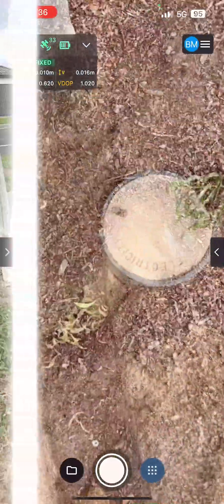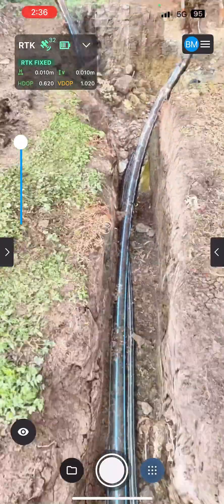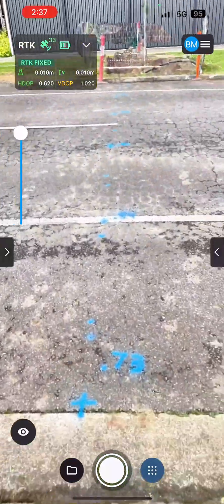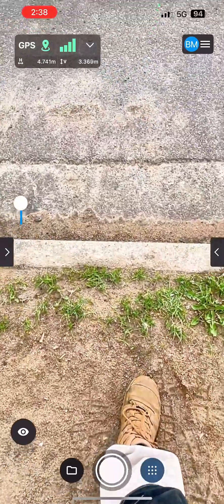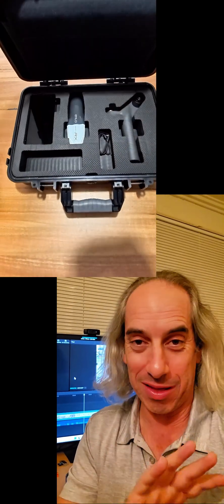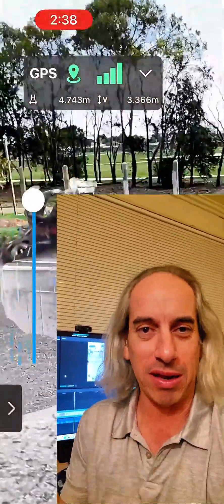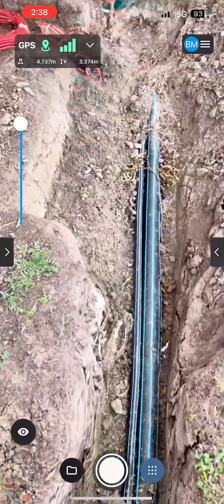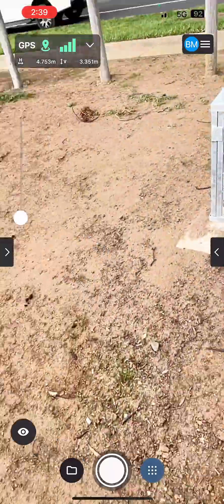Underground water pipes augmented reality screen recording Emlid Pix4D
Recently, the good folks at Emlid sent over their new Pix4D scanning kit for me to test out. I’ve shared a few videos on my Instagram Stories showing how to collect data with it. While most people found it fascinating, several asked if I could do a screen recording so they could see exactly what I was seeing.

Yesterday, I happened to drive past a site where I had previously collected data, and it had now been fully backfilled. I thought, "Perfect—this is a great opportunity to pull over and see how the augmented reality part of this gear actually works." At the same time, I decided to do a screen recording so you could see what I was seeing.

As I sit here watching the video now, I realise the quality of the screen recording really isn’t the best. I managed to remove most of the wind noise, but I think I’ll still need to go back and do another video. Maybe I’ll bring my daughter along to help film it for me.

But for now, this video offers a glimpse into what Emlid GPS gear combined with Pix4D software can do. And mind you, this is just one of the programs Pix4D offers. They actually have a range of other programs that I haven’t even explored yet, which can do so much more.

00:00 Preview
00:17 Introduction
01:07 Look, water pipes!!
01:41 Hidden pit
02:17 Water pipe bore
03:27 Interruption (explanation)
05:48 Back to the video again
06:00 Bollards
06:12 Looking in the trench
06:30 Irrigation wires
07:02 Conclusion